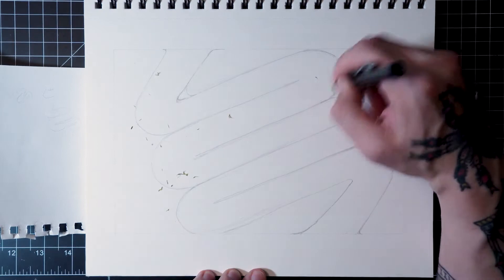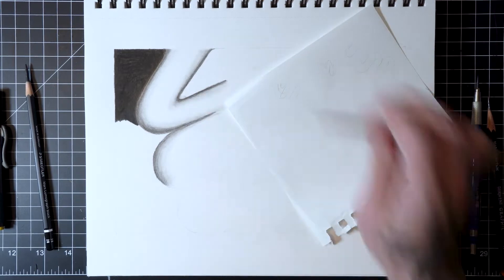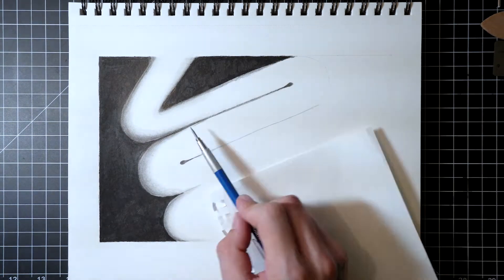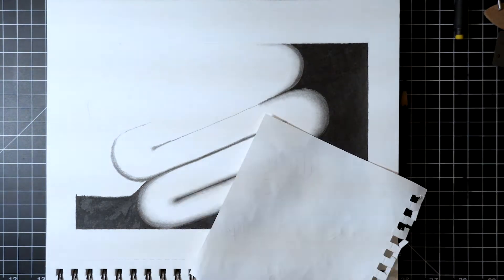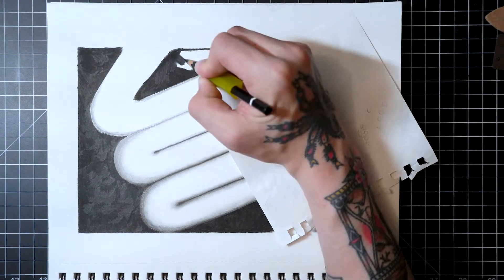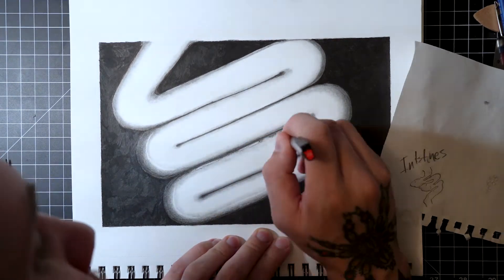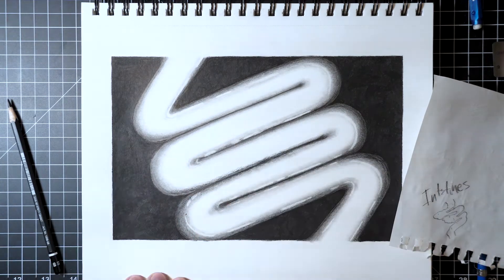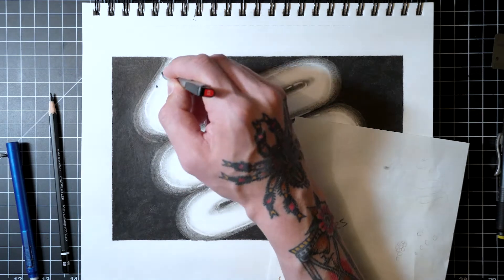Drawing weird art (Tubes?)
Drawing a thing that's more my speed, while discussing the problems I had making this video.

Find me here:
TiK-Tok- @allthingsunkempt